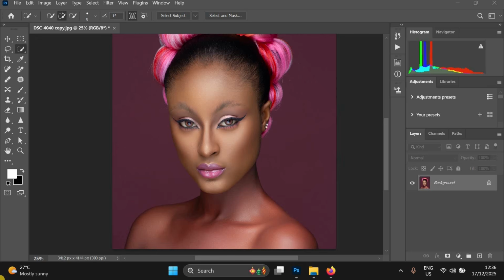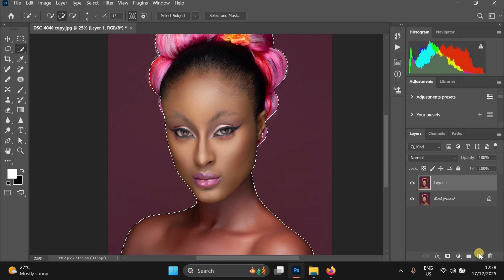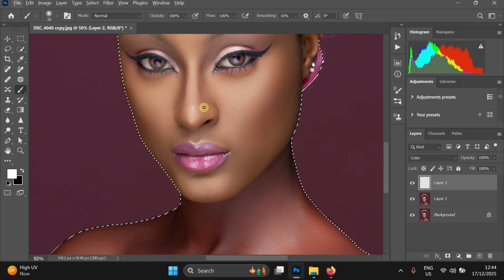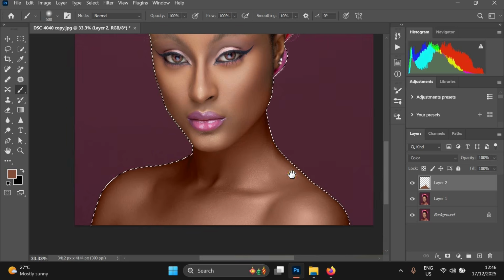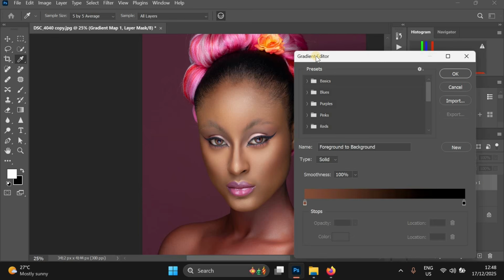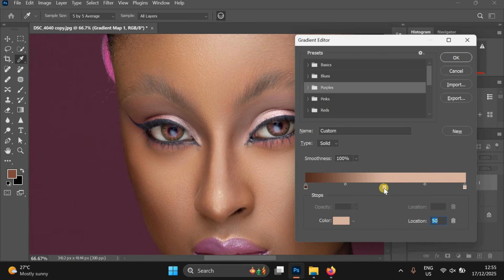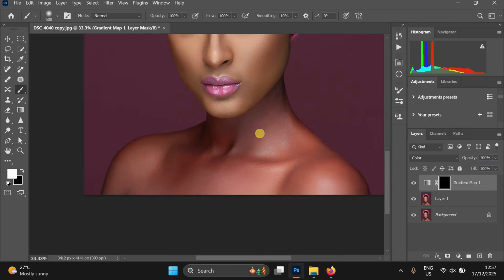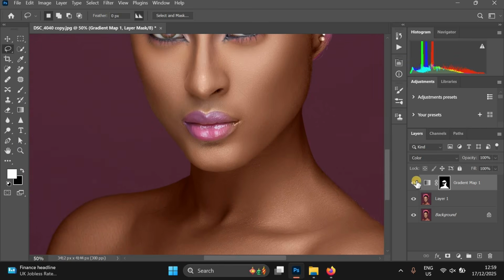This Photoshop Trick Fixes Skin Tone Instantly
In this tutorial, you will learn how to match skin tone in Photoshop using professional retouching techniques. You’ll discover how to correct and balance skin colors to achieve a natural and consistent look across your images.

This video will help you understand the complete process of skin tone matching in Photoshop, from fixing uneven tones to achieving a clean, realistic, and professional result.